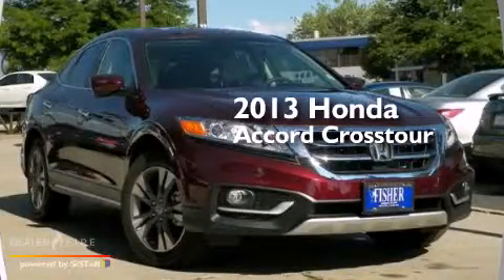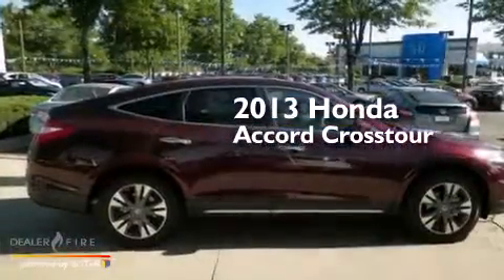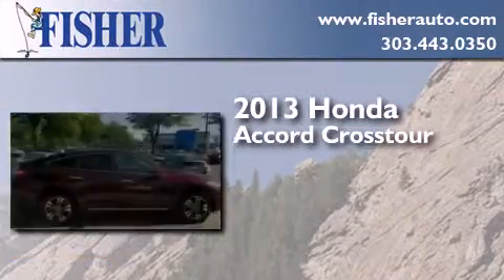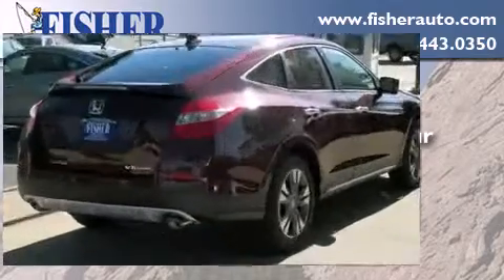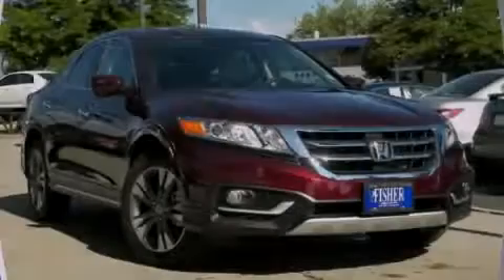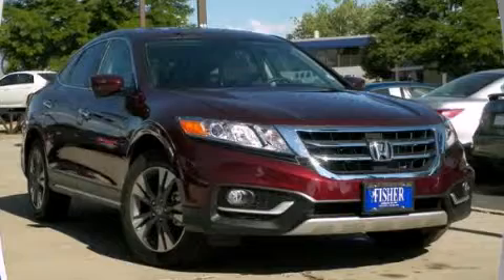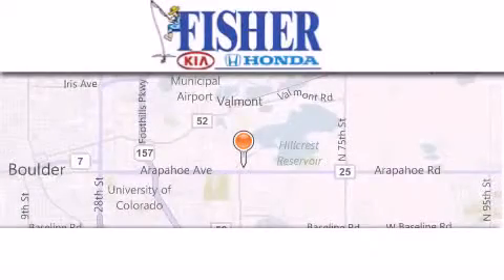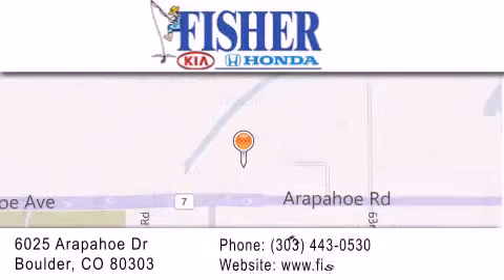2013 Honda Accord Crosstour Boulder CO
We've been honored to serve the Boulder CO area , we promise that your experience at our dealership will exceed your expectations ! Year : 2013 Make : Honda Model : Accord Crosstour Engine : 6, , Trans . : automatic Exterior : ra Interior : iv Stock : 135912 Fisher Auto Arapahoe Dr Boulder , CO 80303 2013 Honda Accord Crosstour Boulder CO